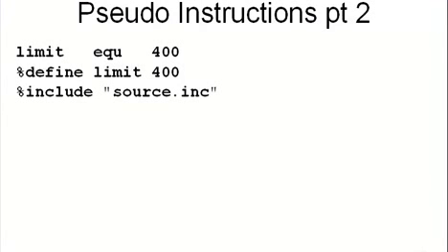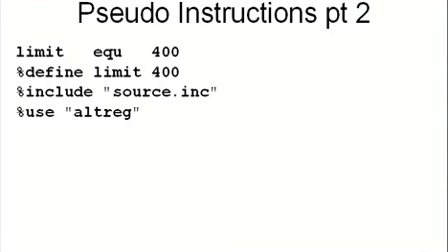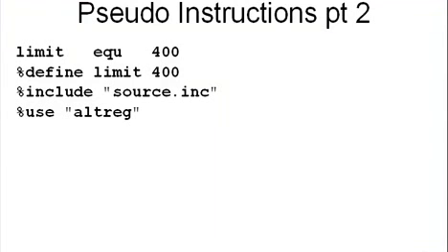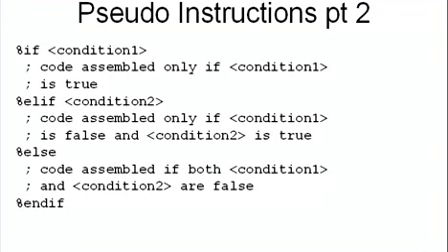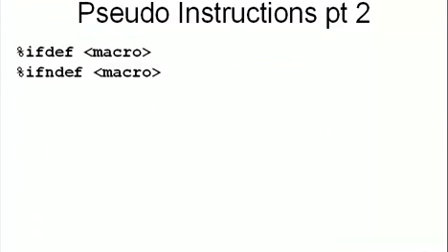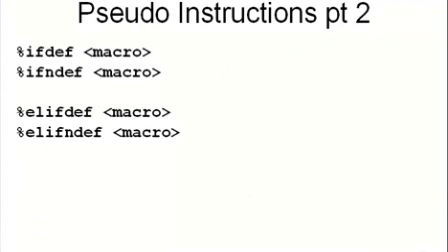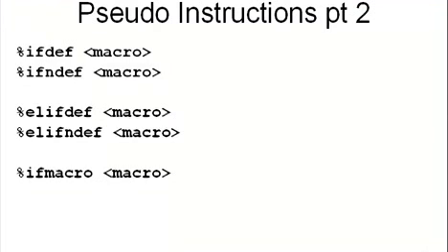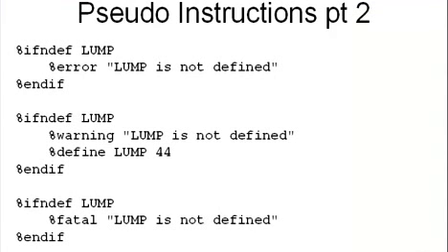20 Pseudo Instructions Pt 2 0f 2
Download the source files

The emphasis of the course is in writing assembly language functions that can be called from higher level languages. The course covers the background information necessary for assembly programming and it covers the forms programs must take to operate in the systems. Some time is spent with low-level I/O, but many of the examples interface with C mainline programs. The predominant CPUs today use the Intel instruction set, and all examples in the course use that instruction set. This course is intended for those who wish to write assembly for both Windows and Linux. It uses the freely available NASM assembler, which is feature-complete and produces object code in a variety of formats.